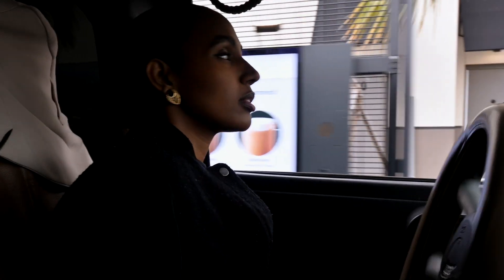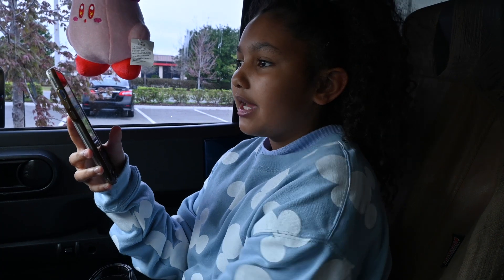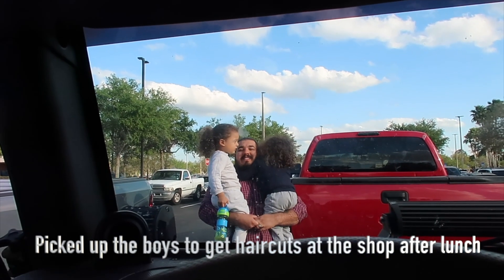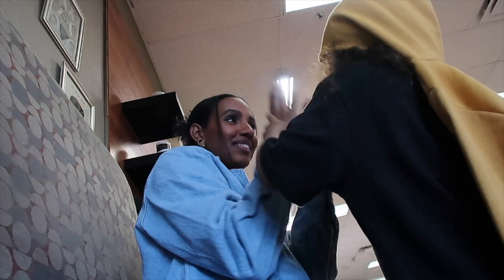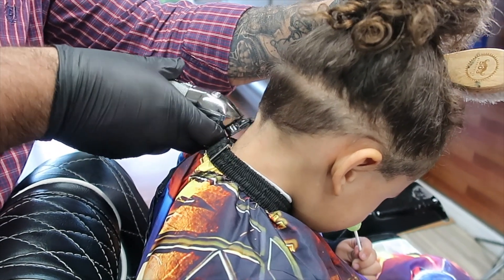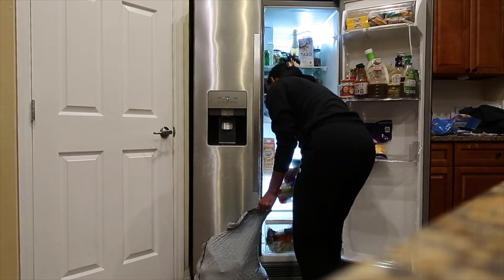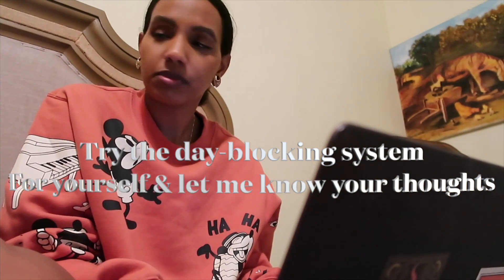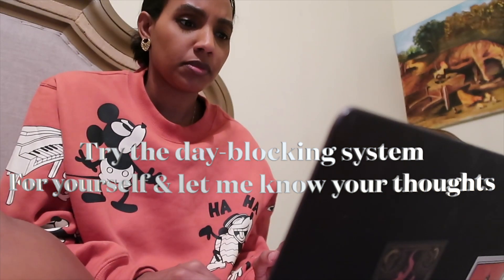Productive DITL Barbershop Owner & Mom of 4 | Day Blocking Method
Serial Entrepreneur HACK: The day blocking method is the system you have been waiting for as a Busy Mom and Business Owner. The last thing you need is a complicated workflow. Through this DITL you will watch as I conduct shop interviews, drop Mika off at a nail appointment, and take the boys to get haircuts. Coupling this day blocking system with my Top 3 priorities brings so much ease in my week to week flow.